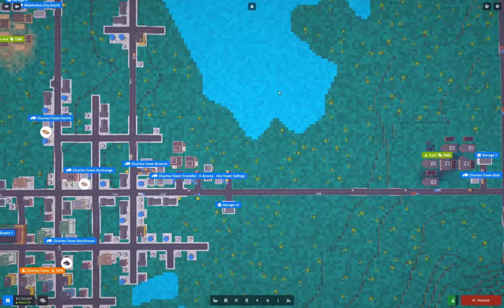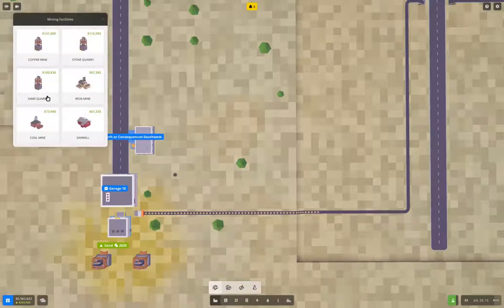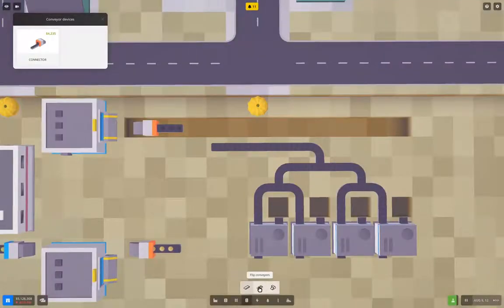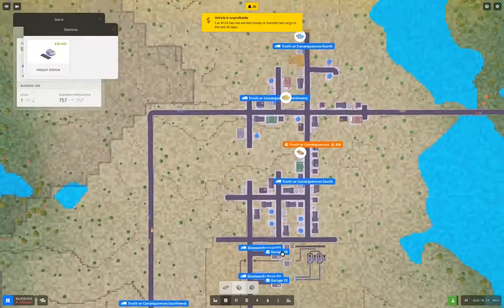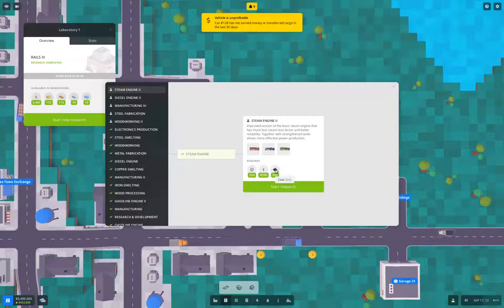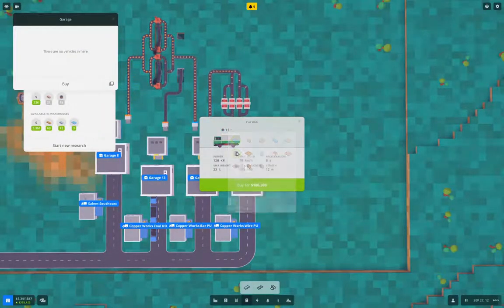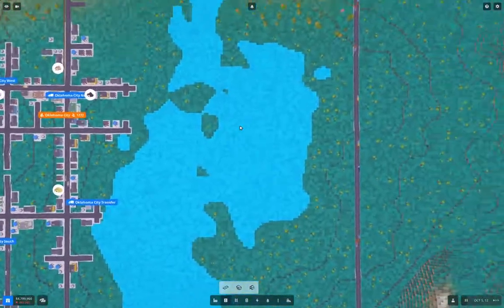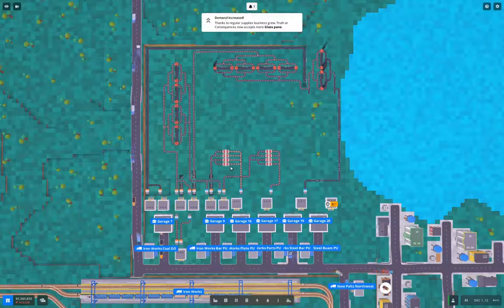Voxel Tycoon - Charles Town #18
Research and glass and wire. Progress toward the "win" condition continues but there's still a fair long road yet.